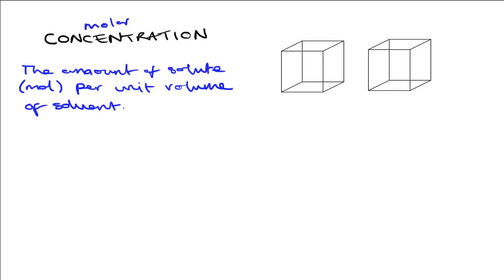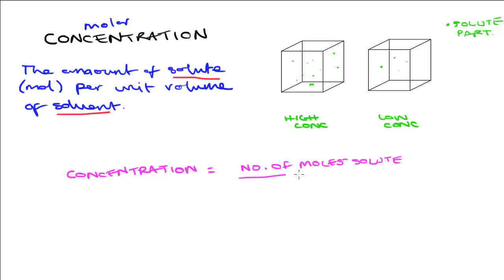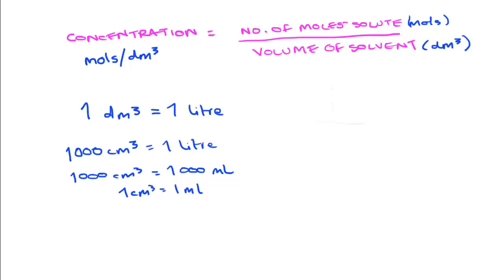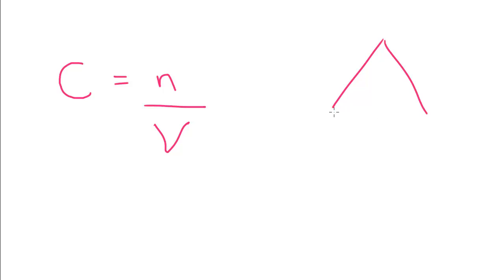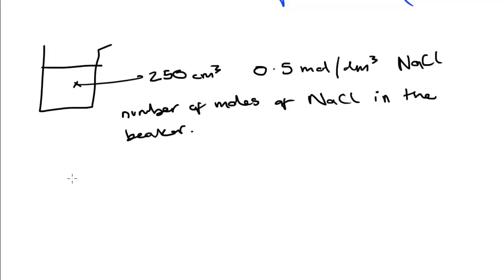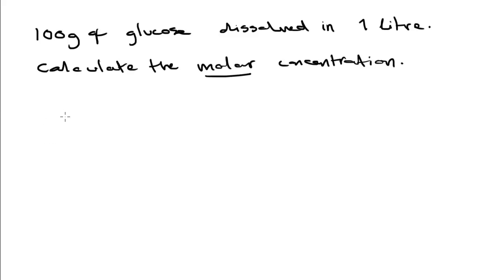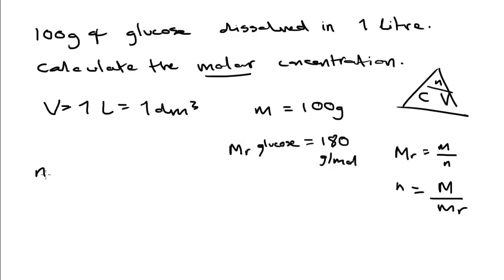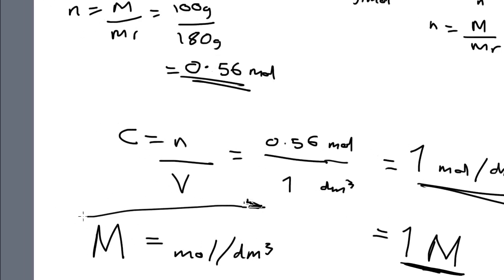molar concentration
GCSE molar concentration